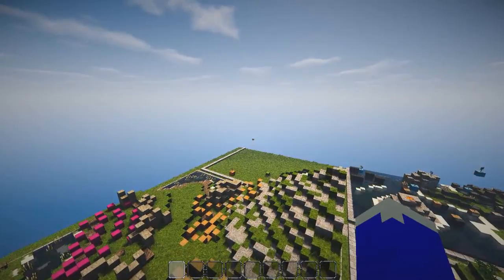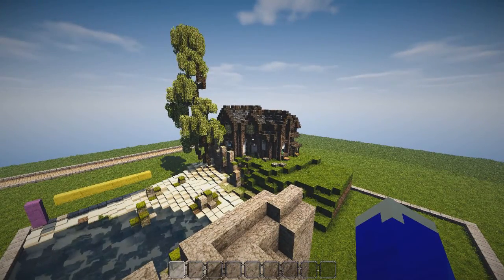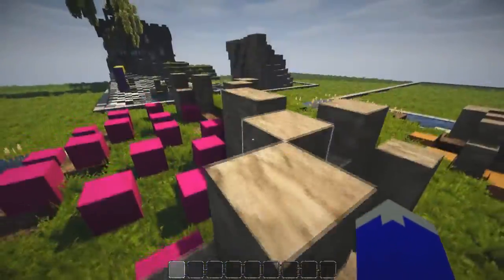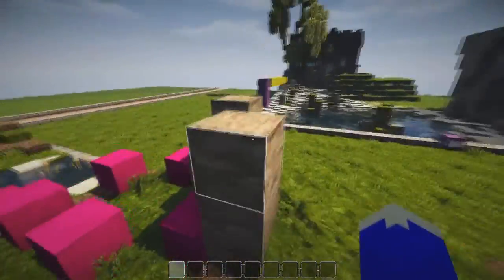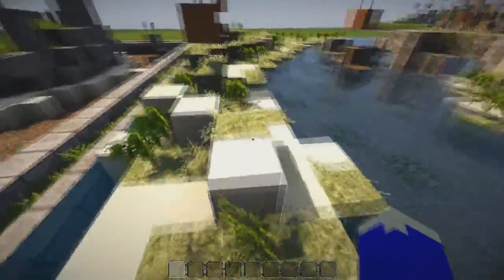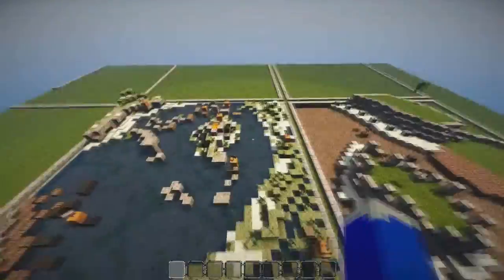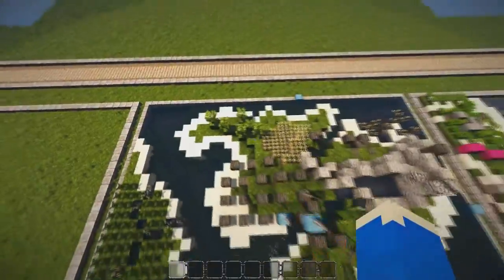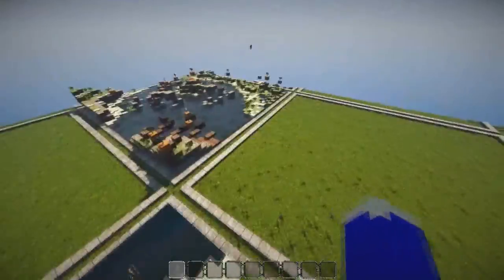Dakrcraft Buildteam Update vid 4 - choose your leader!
Server - dakrcraft.playat.ch
warp - /warp pg

Hobbit -Easy Lemon
Inca - Black Bird
Wild West - Smoking Gun
Lake Town - Minstrel Guild
Misc - Pippin the Hunchback
          - Eastern Thought